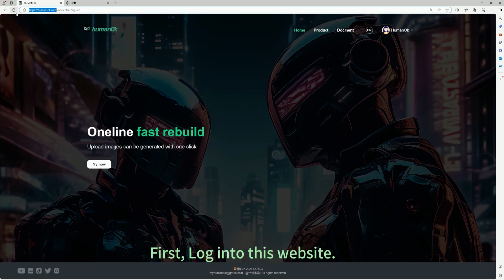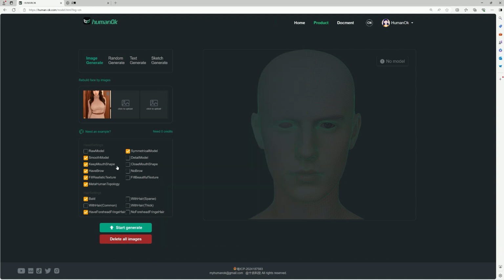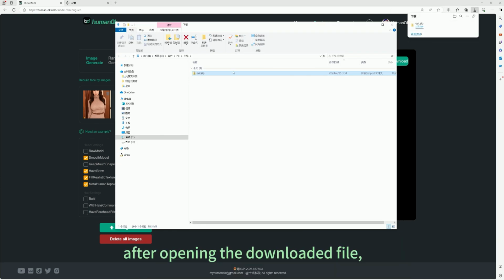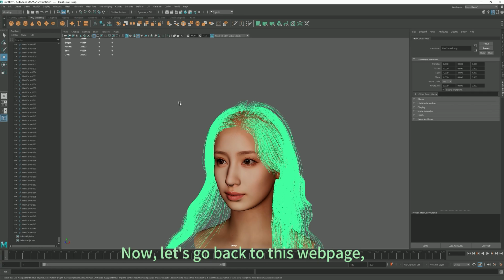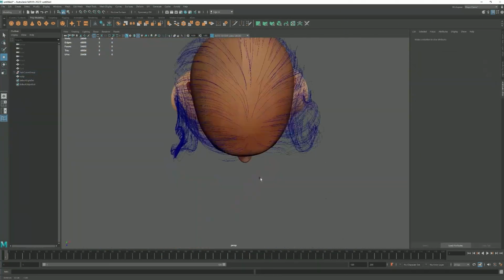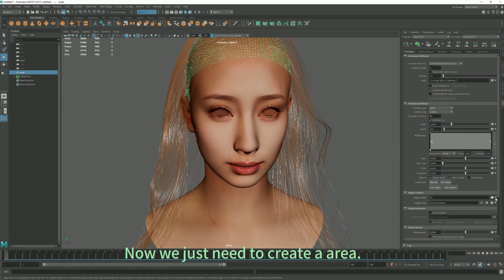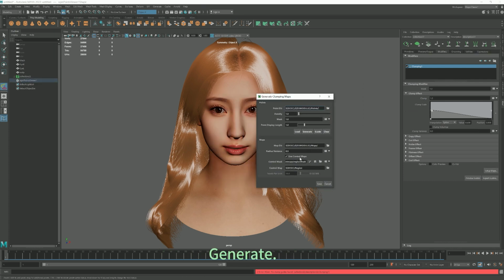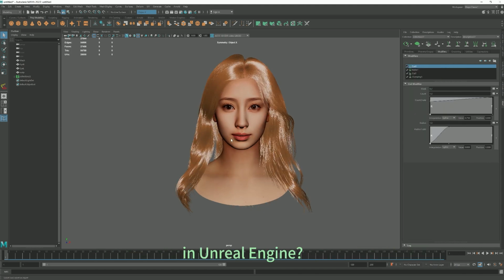Image to 3d head and hair!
You might not be satisfied with the model you obtained directly. And this video will teach you how to handle the details in the model, modifying them to suit your own preferences.